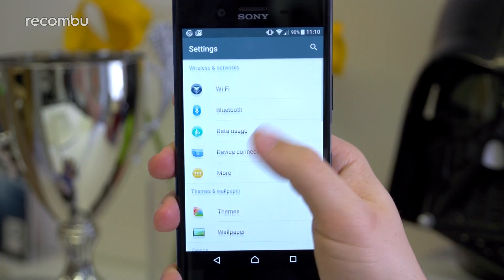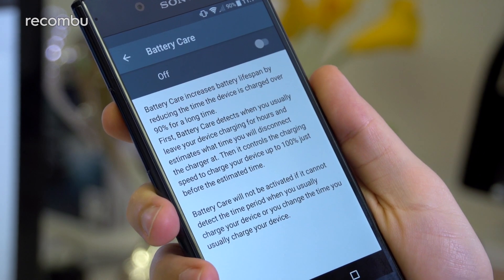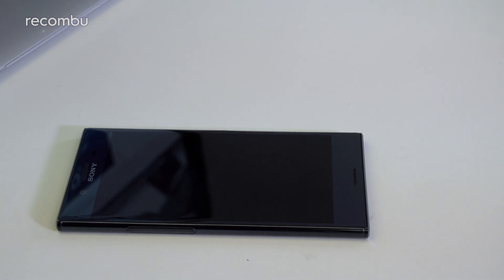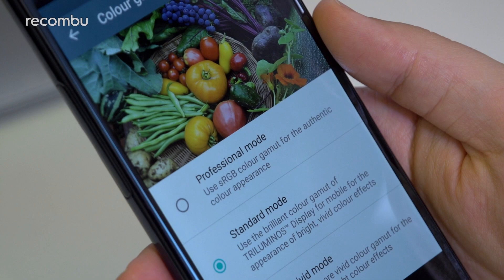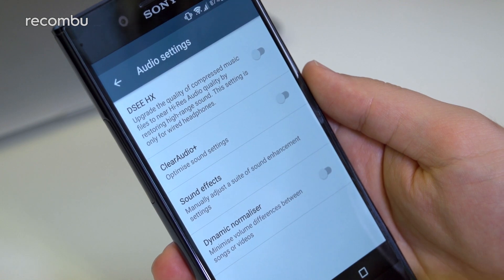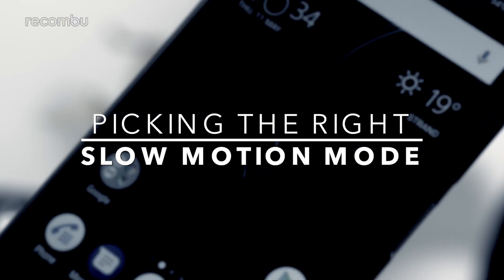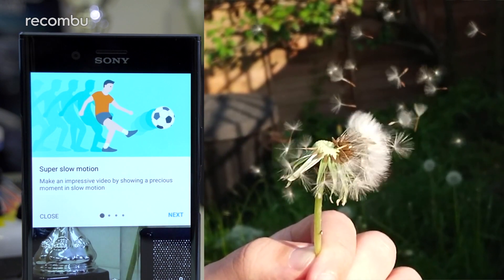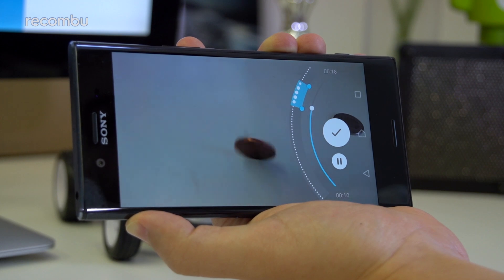Sony Xperia XZ Premium Tips, Tricks and Hidden Features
We round up the Sony Xperia XZ Premium's best hidden features for this tips and tricks guide, to help you get started with Sony's latest flagship phone.

The Xperia XZ Premium boasts some impressive features, and here's how to get the most from your new 4K HDR media machine. Our tips and tricks guide covers the Sony Assistant, how to get better visuals, audio quality, personalisation and the Super Slow Mo mode, plus other great features.

Check out our full Xperia XZ Premium tips, tricks and best hidden features guide: